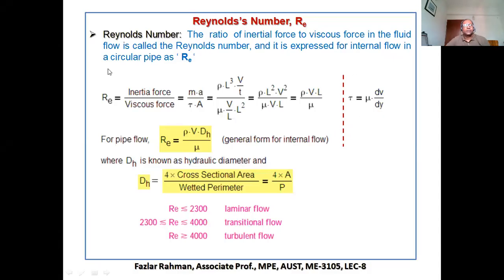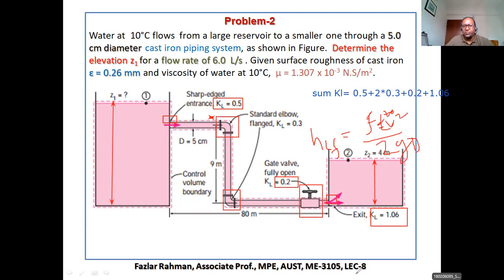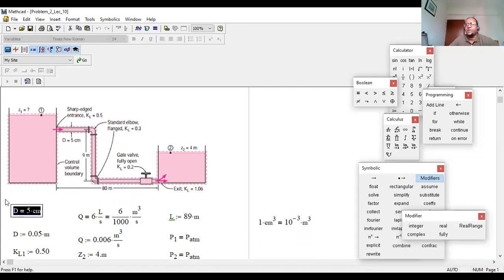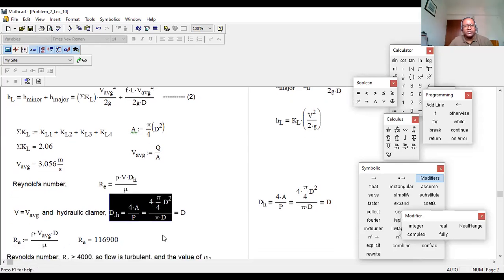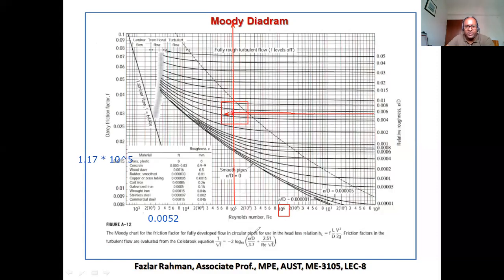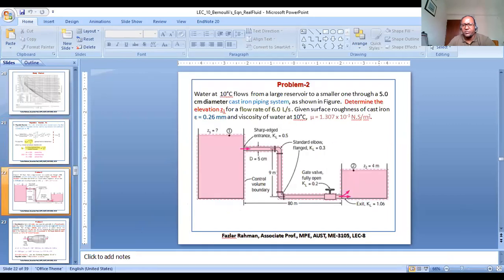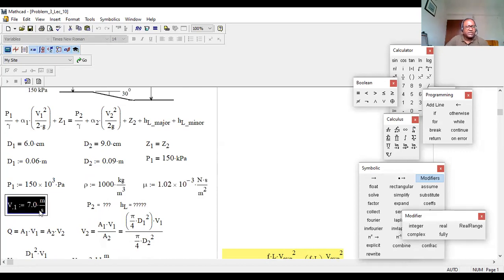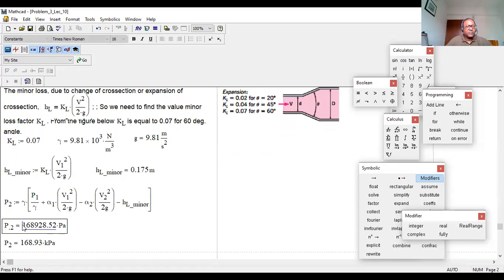ME3105 Part 1 12th August SecAB P2